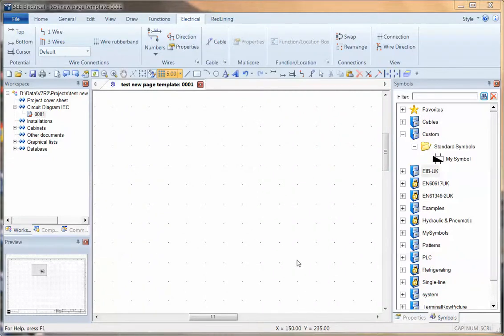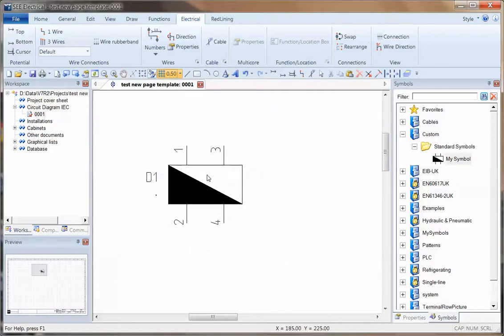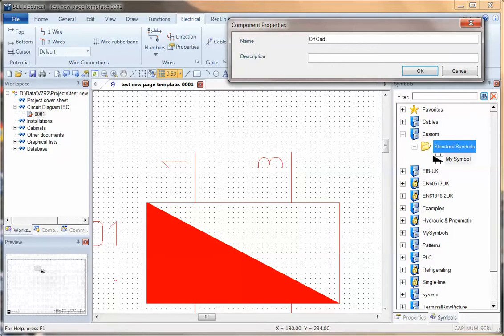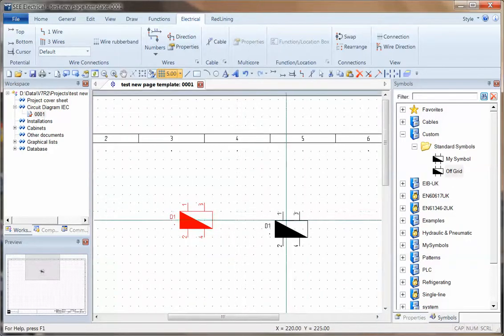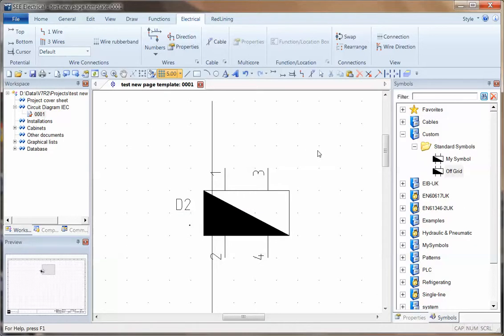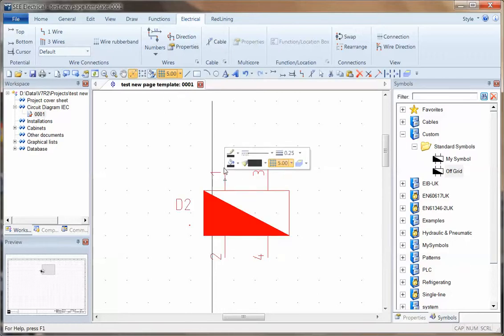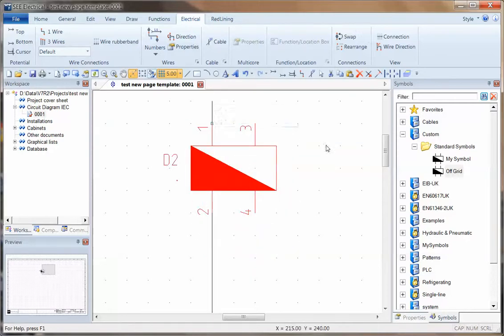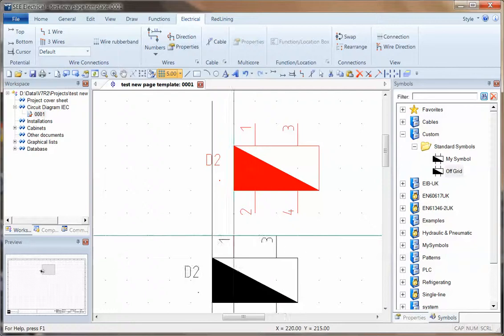Getting Symbols Back onto the Grid V7R2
Making use of the snap control in SEE Electrical Basic/Standard/Advanced to bring symbols and wires back onto a suitable grid.